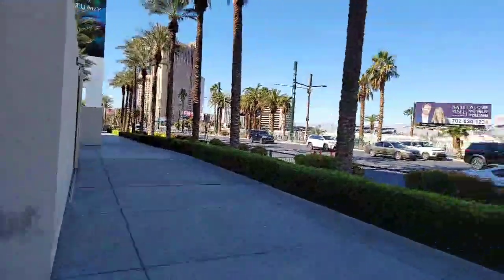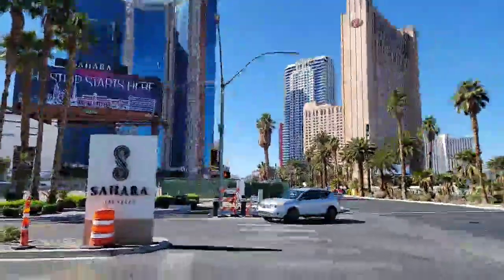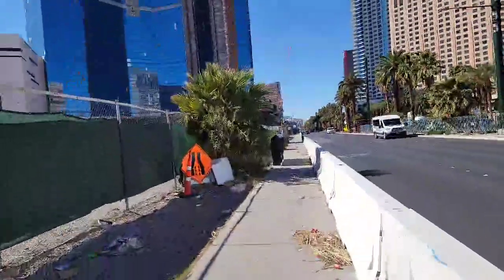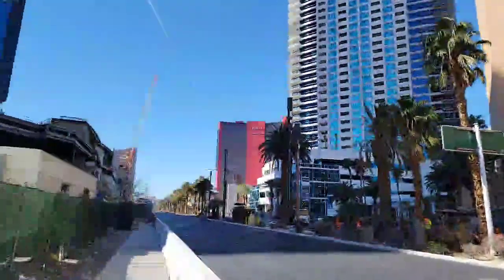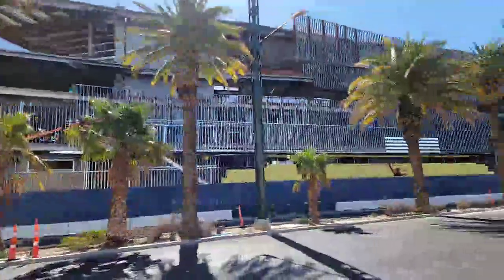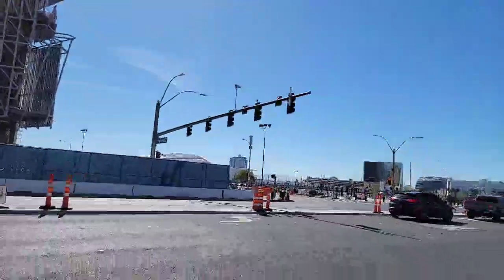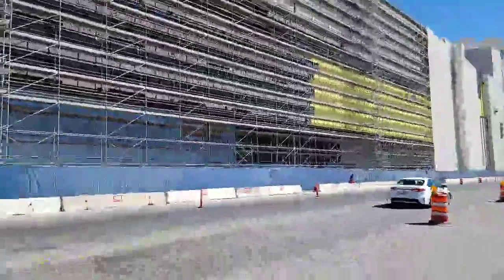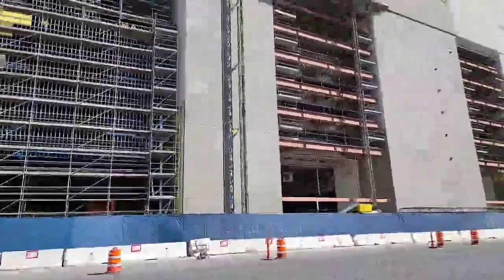FONTAINEBLEAU CASINO CONSTRUCTION UPDATE LAS VEGAS 3/24/2022